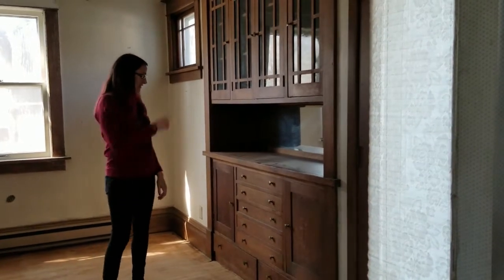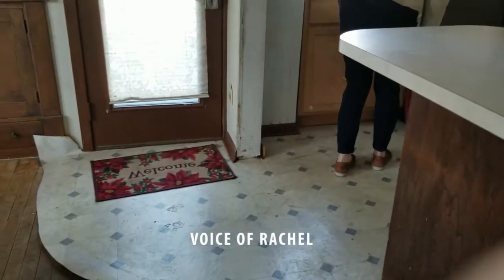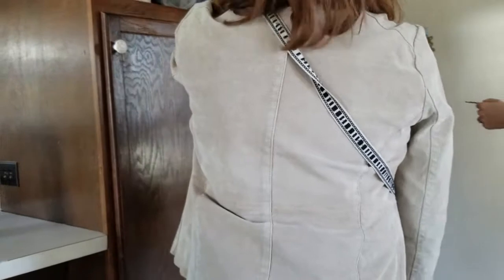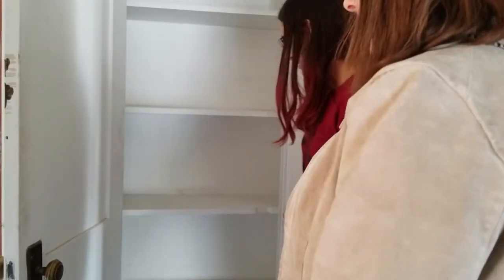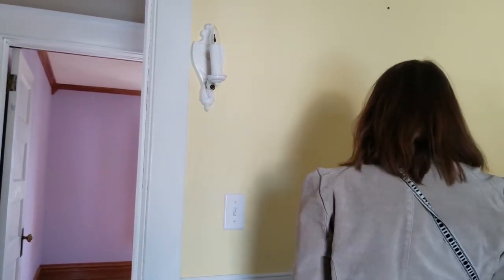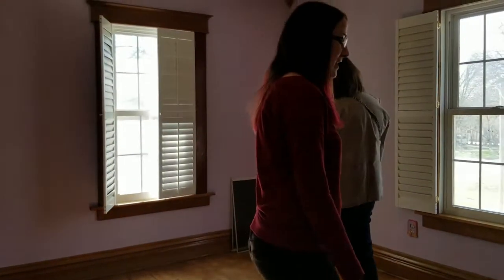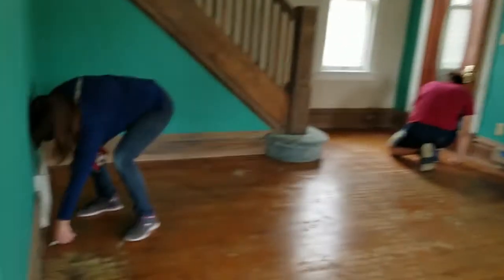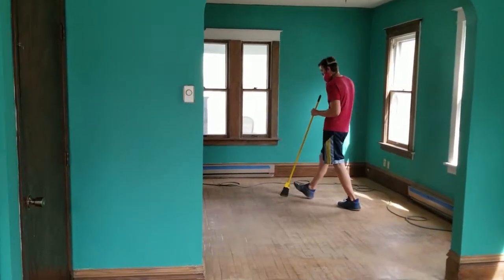Fixing Up the House of Revolt for Foster Care!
On top of working all summer, this is what I've been up to instead of making videos. I'm excited, and so relieved, to finally be living what I believe is my vocation. There's a lot more to come!